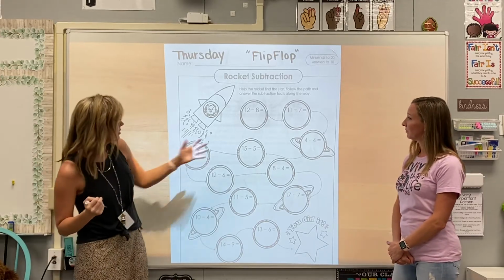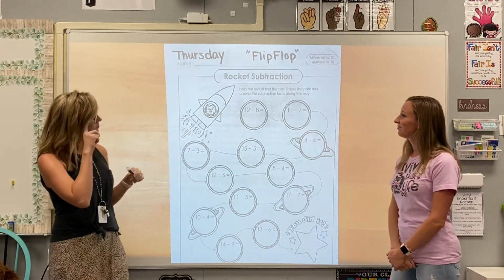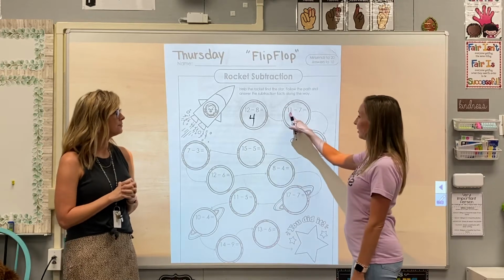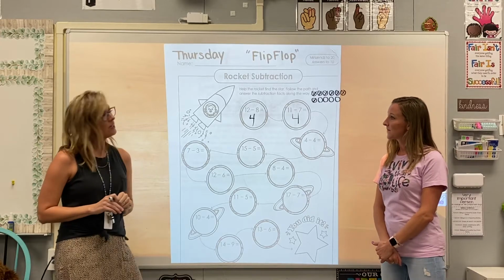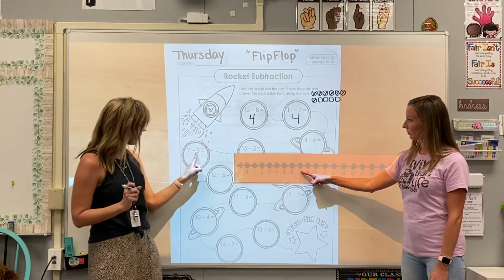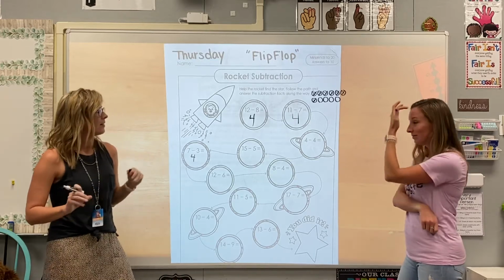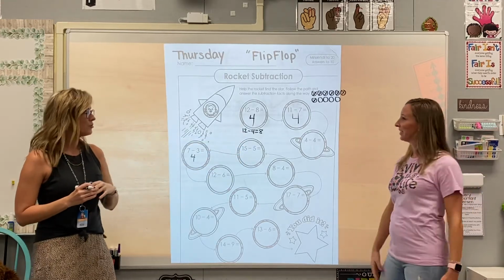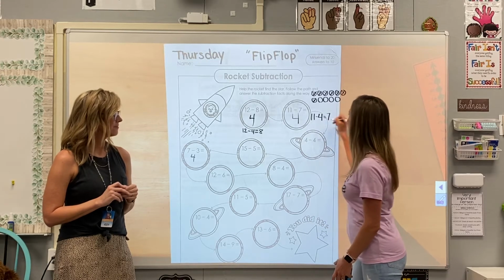Math (Second Grade): Rocket Subtraction